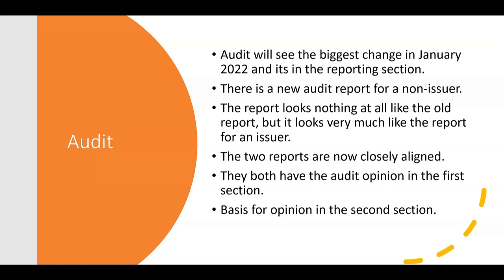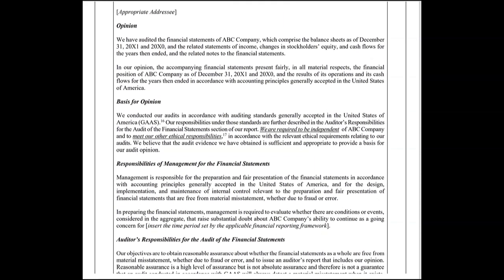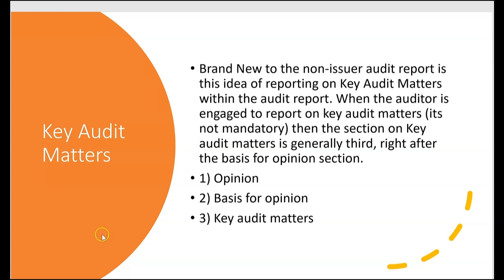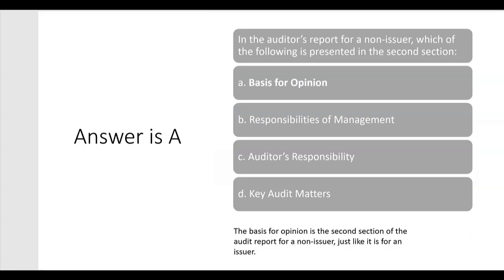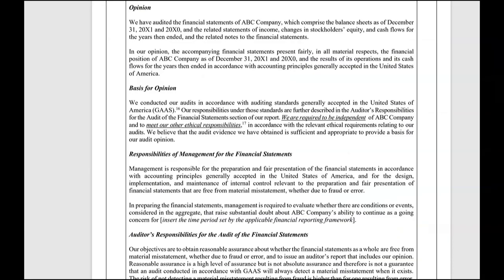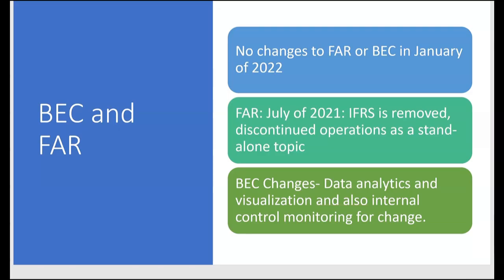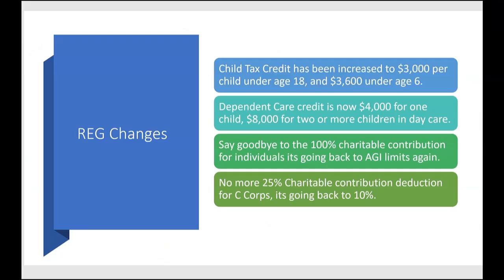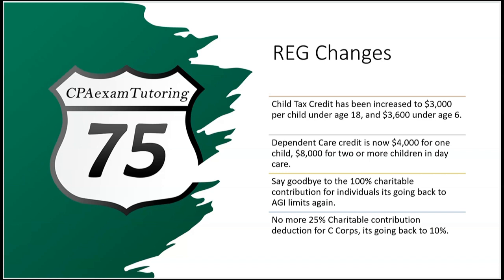January 2022 CPA Exam Changes- FAR, Audit, BEC, REG by Darius Clark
Are you ready for the CPA exam in 2022? Which parts have the biggest changes, FAR, Audit, BEC, or REG? The audit report for a non-issuer is the biggest change in Audit.